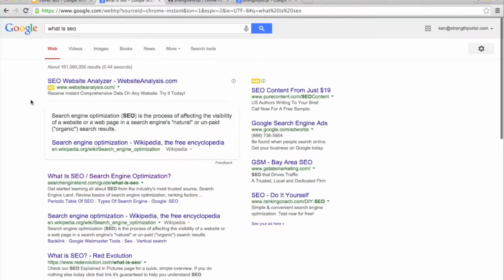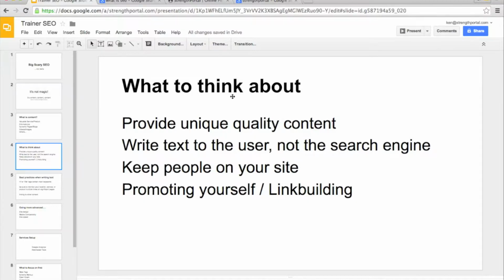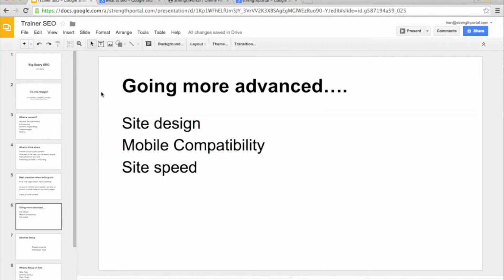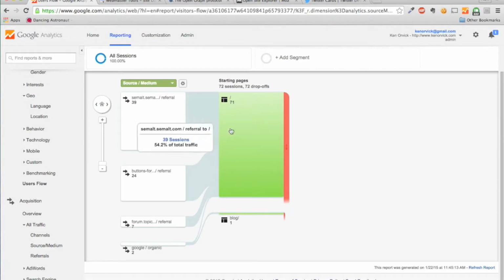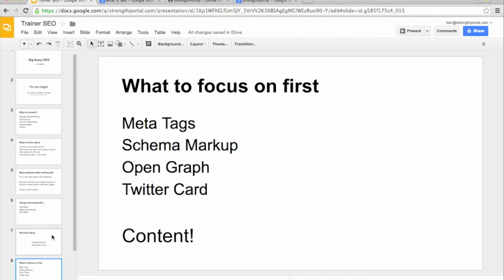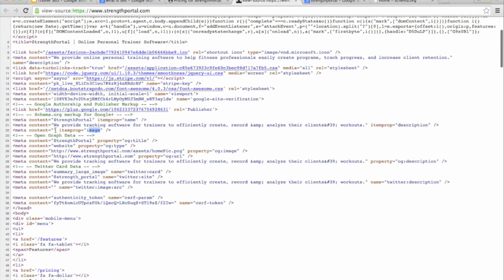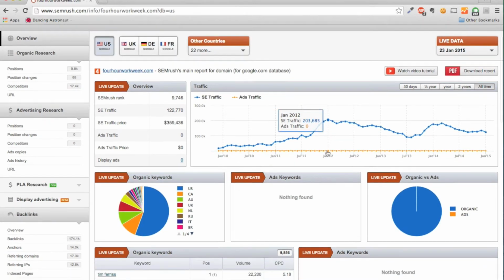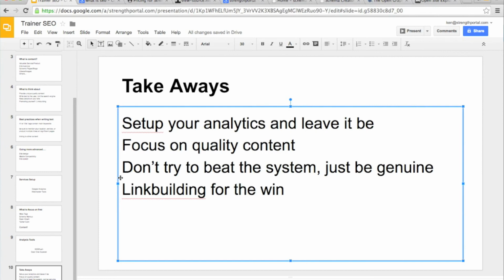Personal Trainers Guide to SEO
This video goes over the basics of SEO for personal trainers and walks you through setting up the proper tools to take advantage of this important online tool.